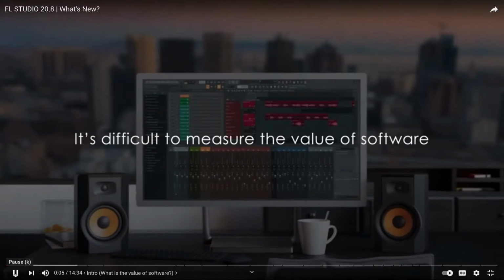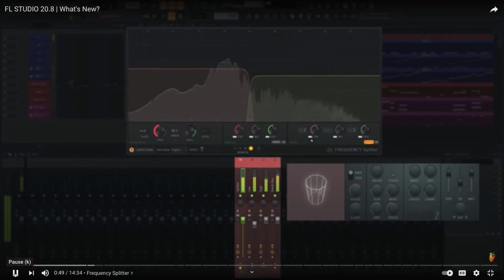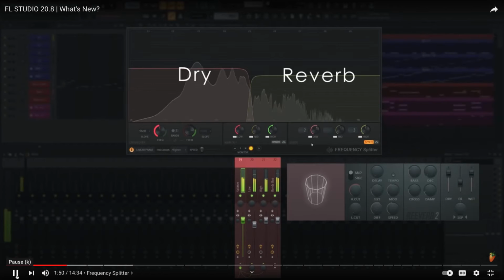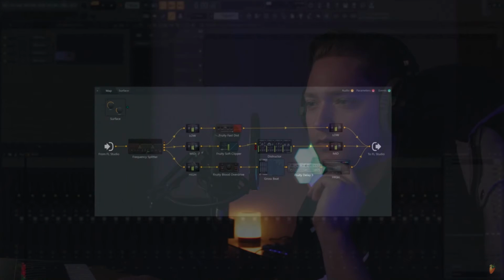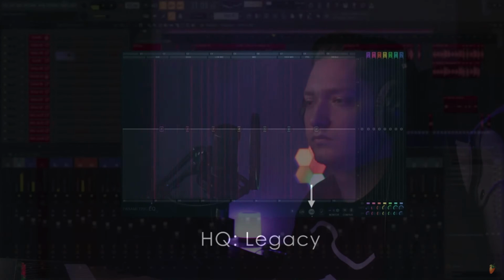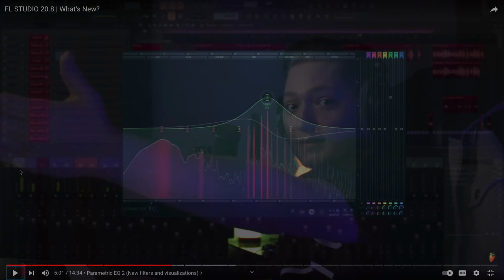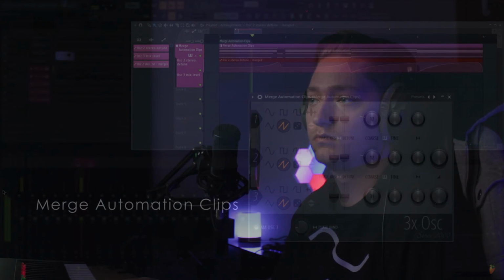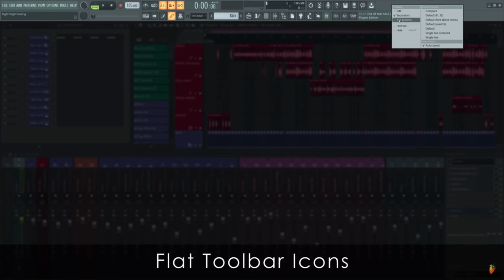Ableton Live user Reacts to FL Studio 20.8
Felt like doing a reaction video on the new FL studio update. so I did